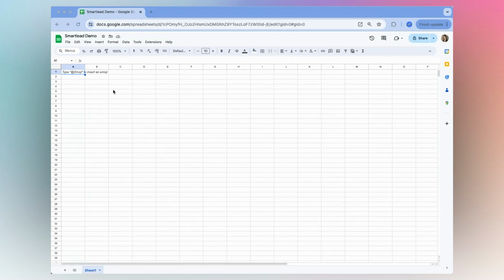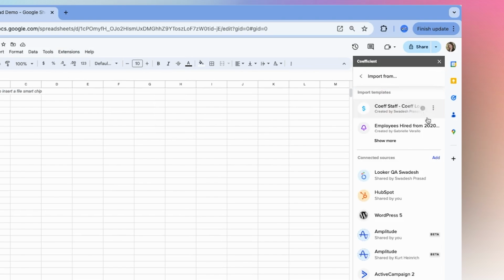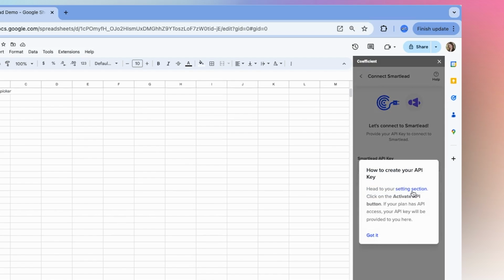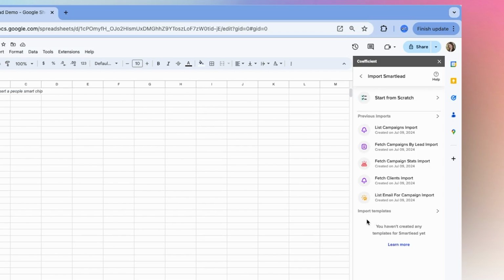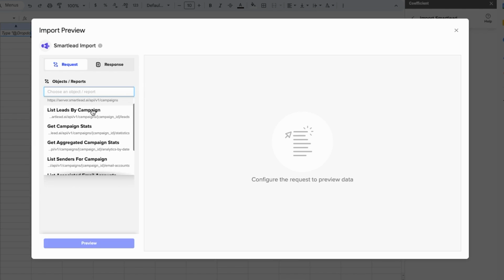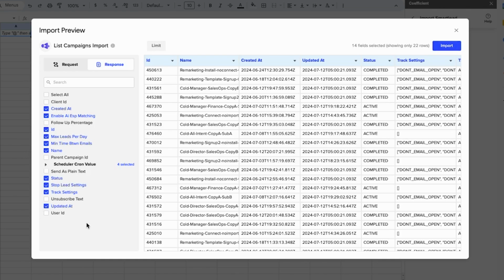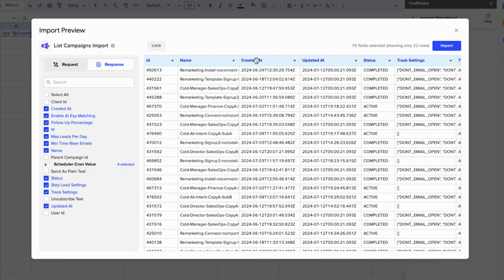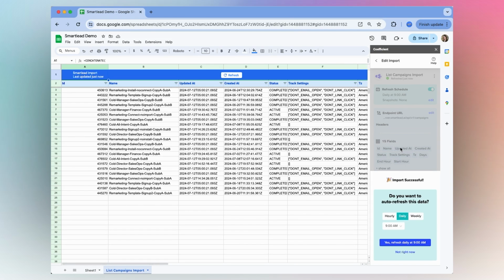How to Connect Smartlead to Google Sheets or Excel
Connect Smartlead to Google Sheets or Excel with Coefficient in under a minute.

Coefficient enables you to sync custom data from different data sources like your outreach platform CRM, database, payment platform, and more into Sheets or Excel with no code or SQL skills required.

Transform your spreadsheet into a live canvas for your Smartlead data in just a few minutes. Pulling data from Smartlead manually? You can automate that and so much more.

Want to learn more about what you can do when you connect Smartlead with your spreadsheet?